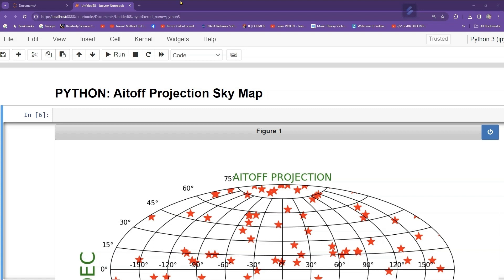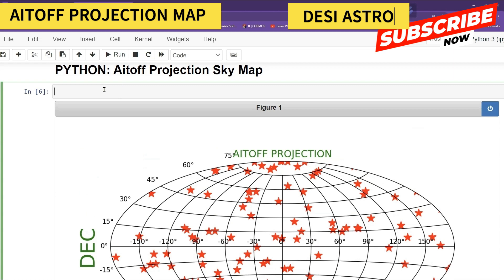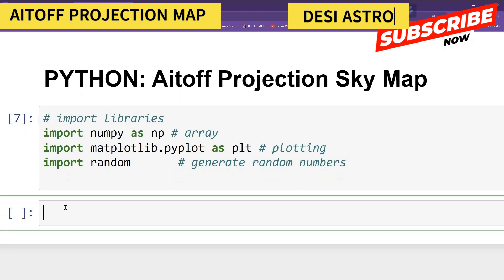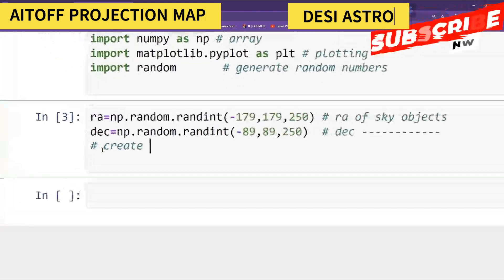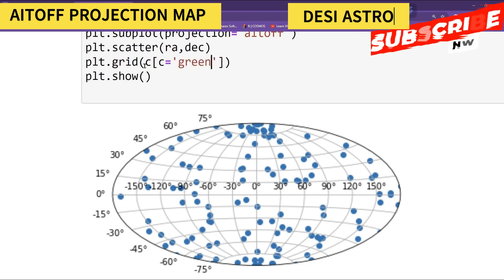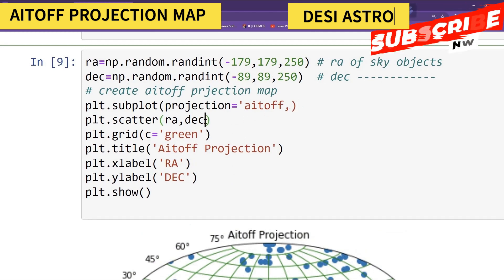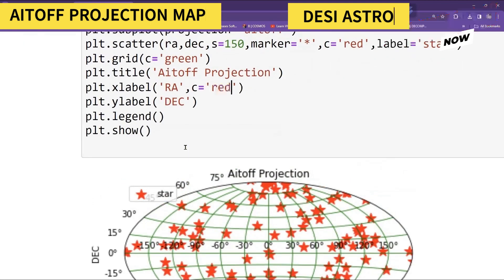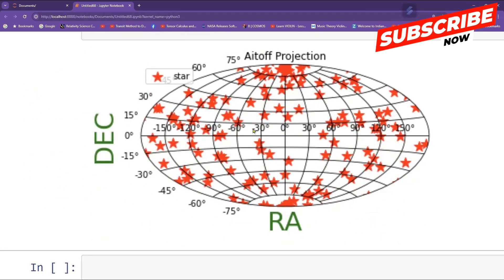PYTHON: Creating a 3D Sky Map with RA and Dec With Aitoff Projection in Python| PYTHON FOR ASTRONOMY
This video tutorial embarks on an insightful exploration of celestial coordinates, delving into the intricacies of constructing a 3D sky map utilizing Right Ascension (RA) and Declination (Dec) coordinates. The demonstration employs the Aitoff projection to visually represent celestial objects in a three-dimensional space, utilizing Python programming. This scientific journey aims to elucidate the fundamental concepts of celestial coordinate systems and empower both novices and enthusiasts to create a dynamic and interactive 3D sky map without the necessity of coding expertise.

Introduction
1.1 Celestial Coordinates
The celestial sphere serves as an indispensable framework for astronomers, facilitating the precise location of celestial objects. Two primary coordinates, Right Ascension (RA) and Declination (Dec), are pivotal for specifying the position of astronomical entities in the sky. This tutorial elucidates the significance of these coordinates and their role in celestial mapping.

1.2 Aitoff Projection
The Aitoff projection, a unique cartographic technique, is employed to transform spherical coordinates onto a two-dimensional plane. In this tutorial, we explore the Aitoff projection as a means to visualize celestial objects in three-dimensional space, providing a captivating and accessible representation.

Fundamental Concepts
2.1 Right Ascension and Declination
Right Ascension, analogous to longitude on Earth, measures the eastward angular distance of a celestial object from the vernal equinox. Declination, akin to latitude, signifies the angular distance of an object north or south of the celestial equator. Understanding these coordinates is fundamental to navigating the celestial sphere.

2.2 Celestial Sphere
The celestial sphere serves as an imaginary sphere surrounding Earth, allowing astronomers to project celestial coordinates onto its surface. This section delves into the concept of the celestial sphere and its utility in celestial mapping.

Aitoff Projection: Bridging Spherical to Cartesian Coordinates
3.1 Spherical Coordinates
Before delving into the Aitoff projection, it is crucial to comprehend the concept of spherical coordinates. We explore how RA and Dec, expressed in spherical coordinates, can be translated into Cartesian coordinates, laying the groundwork for subsequent visualization.

3.2 Aitoff Projection Mechanics
The Aitoff projection is a versatile method for representing spherical coordinates on a two-dimensional plane. This section provides an in-depth exploration of the mathematical principles behind the Aitoff projection, elucidating how it preserves relative distances and angles.

Python Programming for Celestial Mapping
4.1 Python Libraries
Python, a versatile programming language, facilitates the implementation of complex algorithms in an accessible manner. We introduce key Python libraries, including NumPy and Matplotlib, that play a pivotal role in constructing a 3D sky map without necessitating advanced coding skills.

4.2 Script Overview
A step-by-step breakdown of the Python script is provided, allowing viewers to comprehend the logic and functionality of the code. Emphasis is placed on simplicity and clarity, making the tutorial accessible to a broad audience.

Visualization and Interaction
5.1 3D Sky Map Construction
Through the integration of Python libraries and Aitoff projection, we guide viewers in constructing a captivating 3D sky map. The demonstration emphasizes the visual representation of celestial objects based on their RA and Dec coordinates.

5.2 Interactivity Features
The tutorial explores techniques to enhance interactivity within the 3D sky map, allowing users to manipulate and explore the celestial sphere dynamically. This section introduces interactive elements that empower users to customize their celestial journey.

Conclusion
In conclusion, this tutorial serves as a bridge between fundamental astronomical concepts and computational astronomy. By exploring celestial coordinates, the Aitoff projection, and Python programming, viewers are equipped to construct a 3D sky map without delving into intricate coding nuances. The tutorial encourages curiosity and engagement with the cosmos, fostering a deeper appreciation for the beauty and complexity of the universe.

Join us on this scientific journey as we demystify the celestial sphere and bring the wonders of the cosmos to your fingertips.